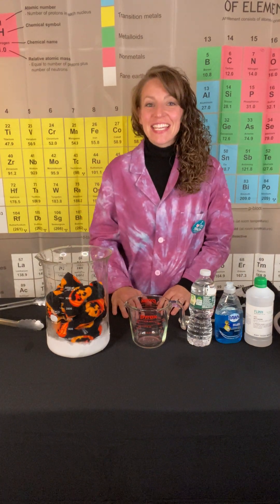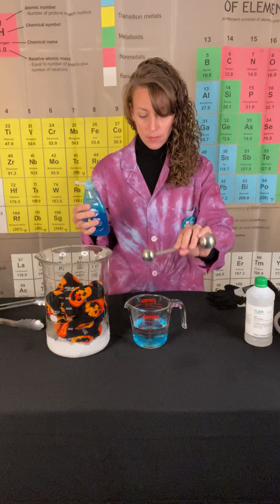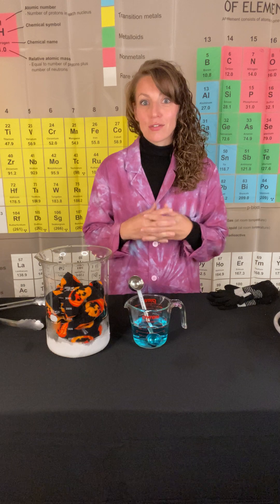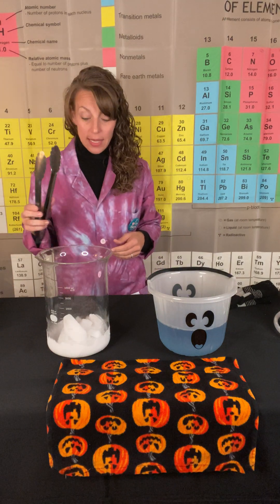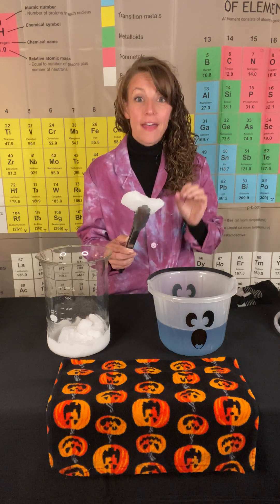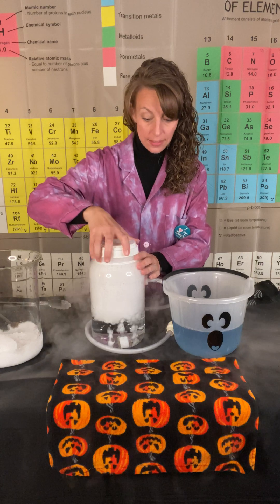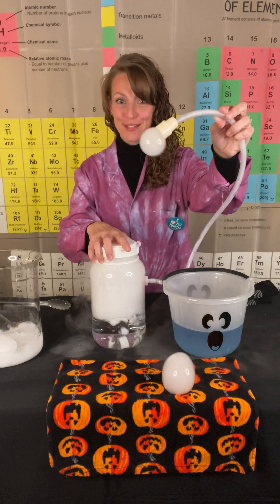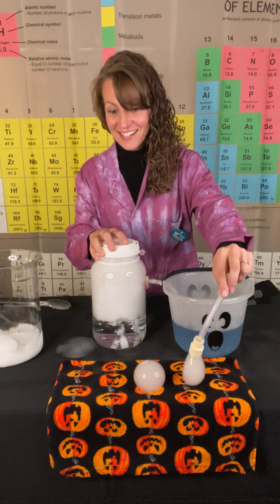Boo Bubbles 👻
A dry ice chemical demonstration.